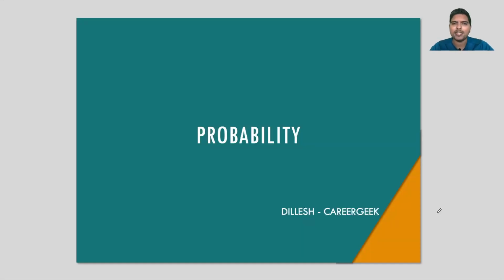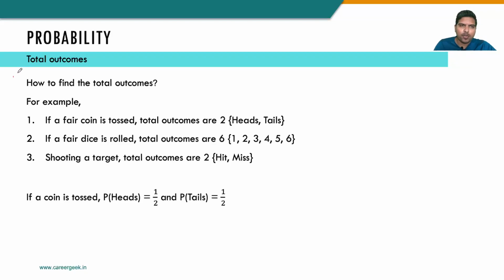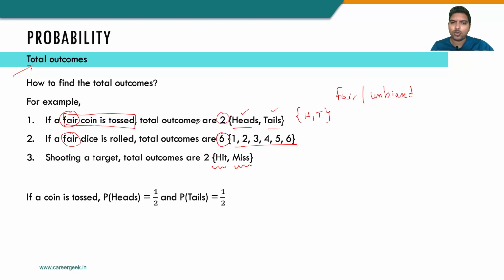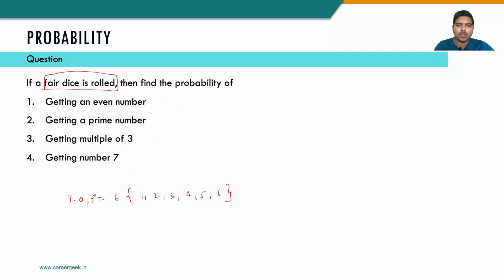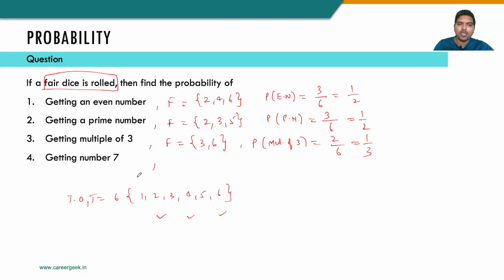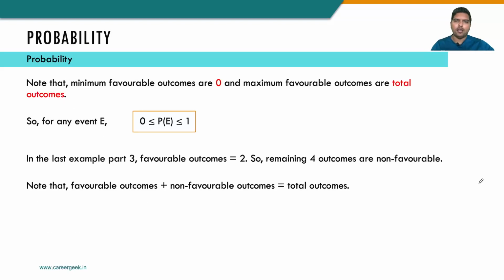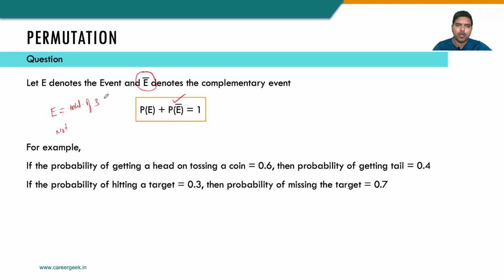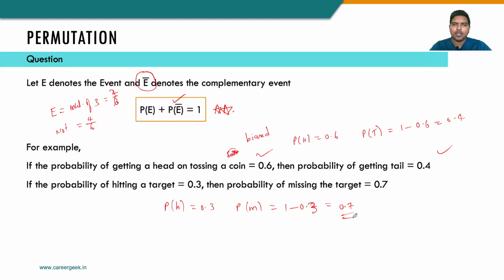54. Probability - GRE / GMAT Basic Quant Videos | Dillesh Kumar Chelluri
Hi,

Master Probability: Simplify Math with CareerGeek
Struggling with probability in math?
Our CareerGeek video on probability will demystify this essential concept and help you tackle quantitative problems on the GRE and GMAT exams with confidence.

Understanding Probability
● Probability: Calculating the likelihood of an event.
● Formulas: Key formulas to simplify probability calculations.
● Applications: Using probability in various types of problems.

CareerGeek simplifies probability with clear explanations and practical examples. You'll learn to:
● Calculate probability accurately.